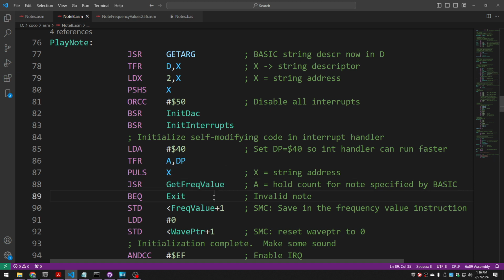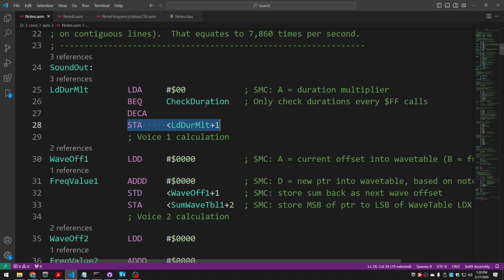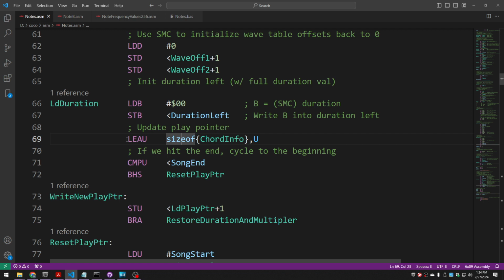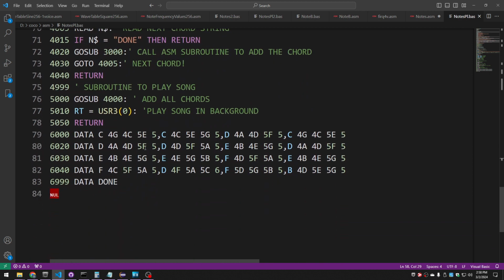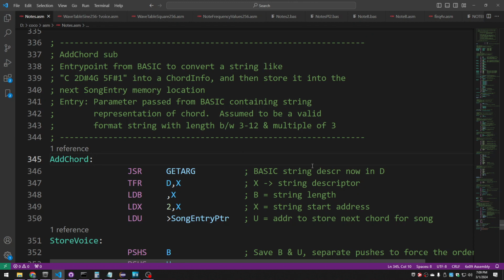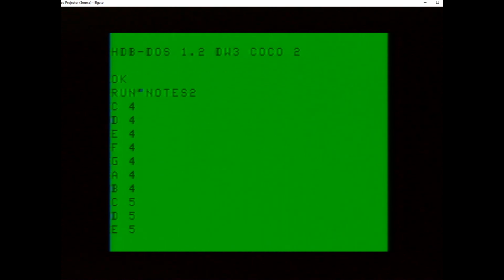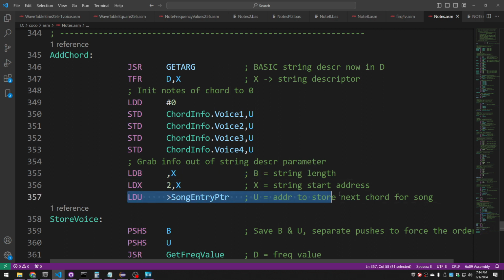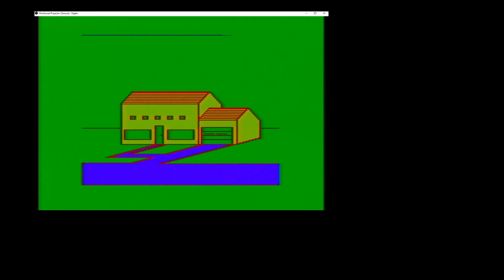Multitasking BASIC and music? (Plus lots of bugs.) | Asm Sound 6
In part 6 of Assembly Language Sound, we go over how the sound engine can be run exclusively from the interrupt, so that it is entirely in the background.  This allows anything, even a BASIC program, to run in the foreground at the same time.  Along the way, I run into a LOT of frustrating bugs.  I leave them all in (including my frustration) for your enjoyment.

00:00 Intro
01:17 Acknowledgments
01:40 Duration no longer managed in foreground
08:28 Let's try it!
10:01 Bugstravaganza
18:31 Now it's certainly going to work
20:23 Closing